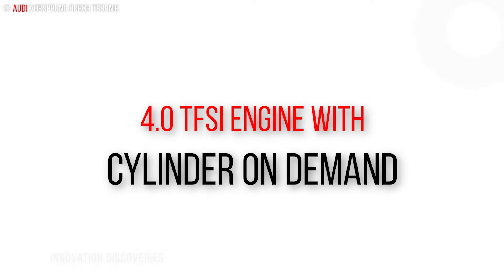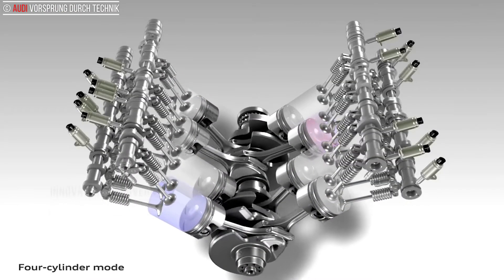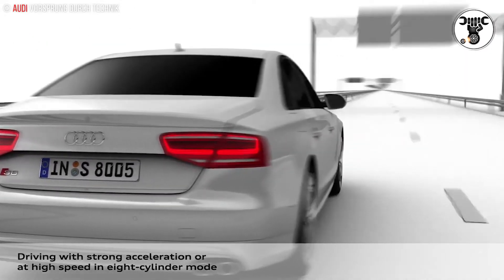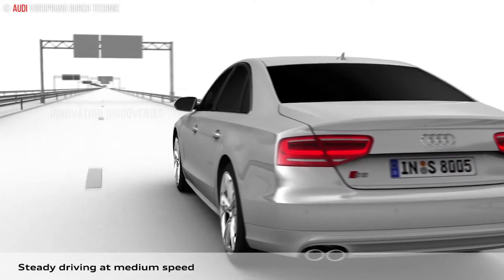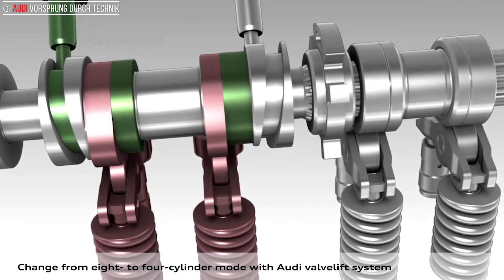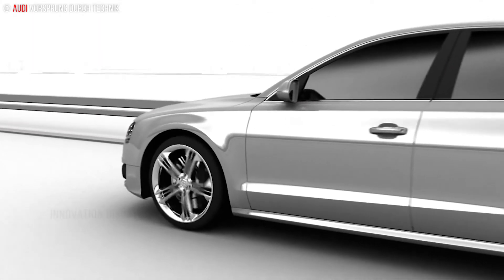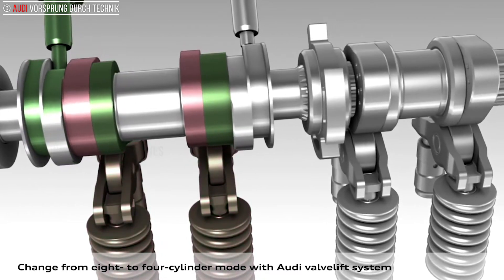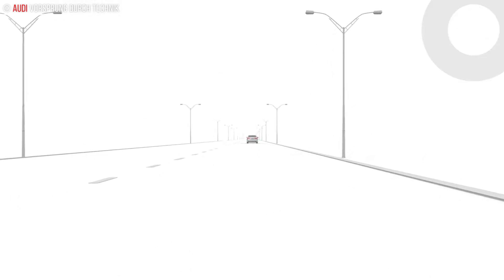4.0 TFSI engine with cylinder on demand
4.0 TFSI engine with cylinder on deman

The new 4.0 TFSI, a powerful V8 with twin turbochargers, is equipped with “cylinder on demand” technology. When operating at part load, four of its cylinders are deactivated. This reduces fuel consumption by an average of five percent. To complement this system there are two further technologies: Active noise control (ANC) and active engine mounts. They ensure that the car’s occupants do not hear or sense any disturbing noise or vibration even if the engine is operating in the four-cylinder mode.

On the new 4.0 TFSI, cylinders are deactivated if the load on the engine is low. The upper limit for the deactivation to take effect, depending on engine speed, is between about 25 and 40 percent of maximum torque, in other words about 120 and 250 Nm (88.51 and 184.39 lb-ft). In this operating range the mean effective pressure rises to eight bar. Coolant temperature must be at least 30°C (86°F) and third gear or higher must have been selected. The engine must be running at more than idle speed, namely between 960 and 3,500 rpm.

If these preconditions are satisfied, the system closes the inlet and exhaust valves of two cylinders on each bank. The V8 continues to run as a V4 with a regular firing order, but with the mixture in only two cylinders instead of four being ignited on each revolution of the crankshaft. Instead of 1 – 5 – 4 – 8 – 6 – 3 – 7 – 2, the firing order is then 1 – 4 – 6 – 7; efficiency in the active cylinders is increased because the operating points are displaced toward higher loads.

Intelligent operation: the enhanced AVS system

The necessary valves are closed on the four camshafts by an enhanced version of the Audi valvelift system (AVS). Its sleeves can be slid sideways electromagnetically, and have an additional “zero-lift” cam; since this does not move the cam followers, the valve springs keep the valves closed. At the same time, the engine management system shuts down fuel injection and ignition.

In the deactivated cylinders, the pistons continue to move because they are being driven by the crankshaft; before the valves close the combustion chambers are again filled with fresh air and the fuel injection and ignition shut down. This intake of fresh air lowers pressure in the cylinders and reduces the energy needed to move the pistons – an important factor for increased efficiency.

As soon as the driver presses firmly down on the accelerator pedal, the deactivated cylinders cut in again. The return to eight-cylinder operation, like the cylinder deactivation process, takes place so smoothly and quickly that it is difficult to notice. It is completed on average in just 300 milliseconds. The actual changeover naturally involves a temporary drop in efficiency, so that the reduction in fuel consumption only sets in three seconds or more after cylinder deactivation.

Audi has therefore developed a control logic that monitors movement of the accelerator and brake pedals and the steering wheel by the driver. If an irregular pattern is detected, cylinder deactivation may be inhibited in certain situations, for instance at a roundabout or when the car is driven hard on interurban roads. Cylinder deactivation lasting only a few seconds would tend to increase fuel consumption rather than decreasing it.

The “cylinder on demand” system is ready to operate all the time, even in the S mode of the automatic transmission or the dynamic setting of Audi drive select. It saves the most fuel when the car is driven steadily at a moderate speed, in the manner customary on many main roads.

ANC and active engine mounts

V8 engines are not only noted for their pulling power and harmonious throttle response but also for their smooth running. This is also true of the new Audi 4.0 TFSI. When the V8 engine operates as a V4, its crankshaft and reciprocating components tend to generate higher torsional vibration, depending on load and engine speed. This causes airborne noise to reach the interior of the car. The exhaust system, which is of large size, also emits drumming noise that is difficult to suppress completely despite the use of an intelligent flap-valve system. The aim is therefore to reduce all these disturbing noises to a level that the driver and passengers cannot hear.

ANC: noise and opposing noise equals no noise

Active noise control (ANC) counteracts unwanted noise by generating a similar noise. This principle is known as destructive interference: If two sound waves of the same frequency are superimposed, their amplitudes – the peaks and troughs that determine the sound pressure – can be arranged to cancel each other out. The amplitudes must be of the same strength, but the phases opposed by 180 degrees. Acoustics experts refer to this as “noise cancellation”.

Visit Now